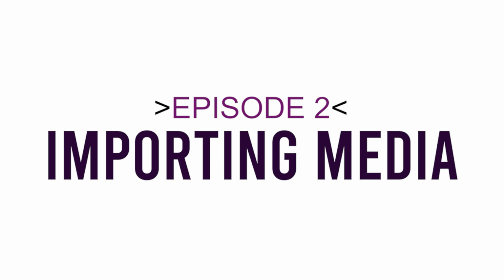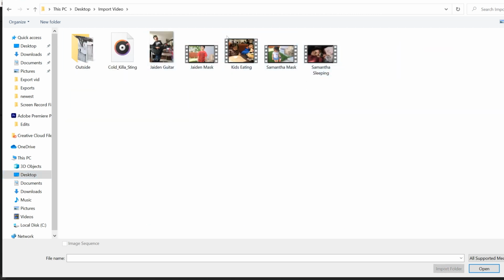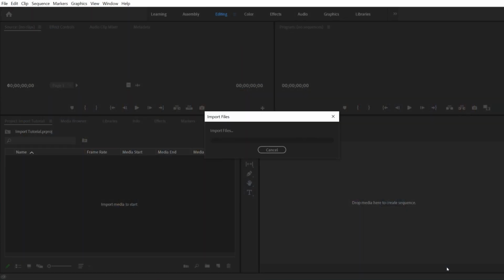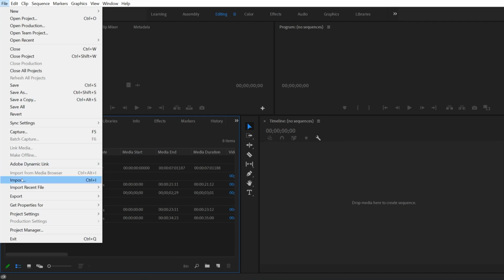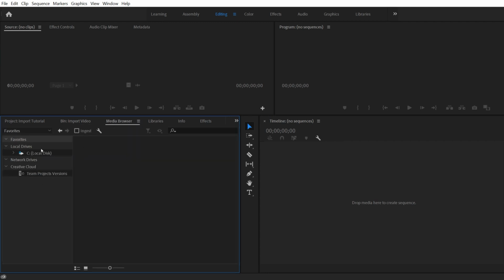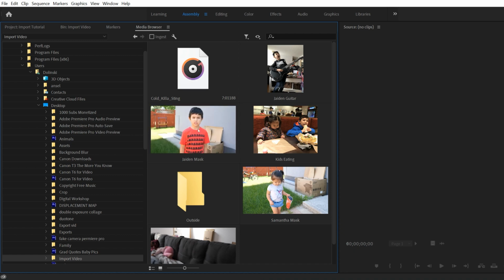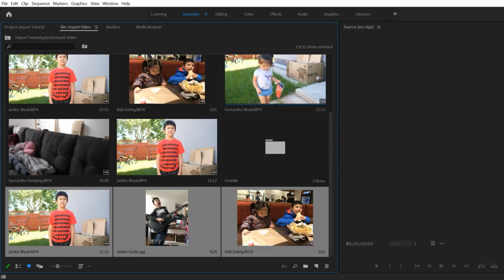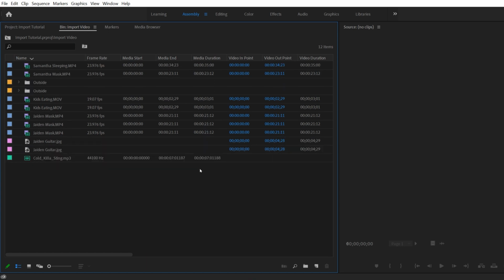How to IMPORT VIDEO to Premiere Pro CC 2021 Tutorial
In this Adobe Premiere Pro Editing Tutorial for beginners, I show 2 different ways how to import media into premiere pro for editing (using file explorer, and media browser). This includes importing video clips, audio clips, music, photos, graphics, individual clips or complete folder structures. (This is a re-edited, shorter version of a previous upload). How to IMPORT VIDEO to Premiere Pro CC 2021 Tutorial

0:00 Start
0:03 Import Media using file explorer (3 ways)
1:32 Import Using Media Browser